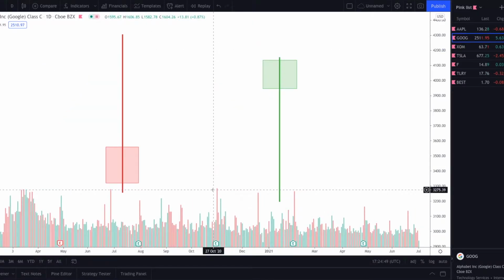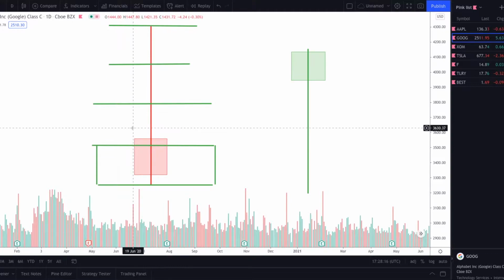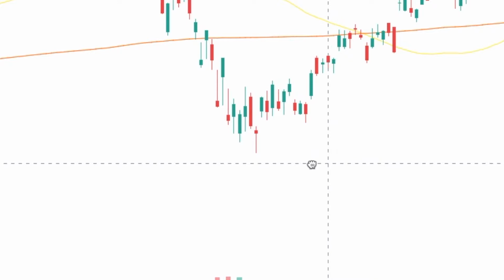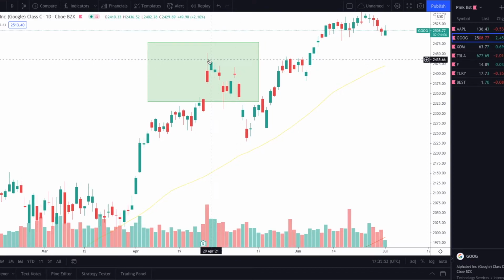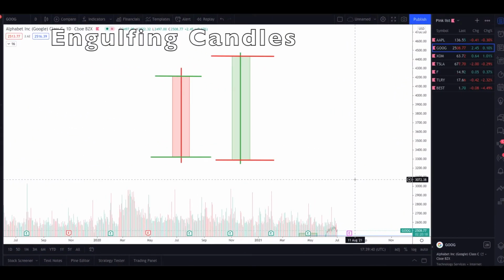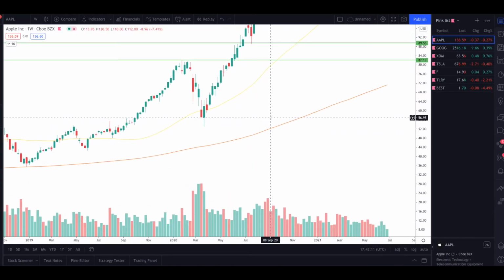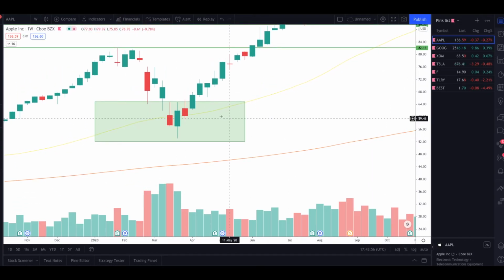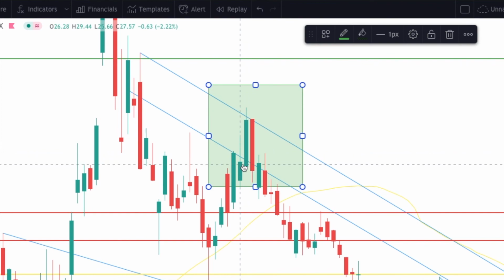How to find tops and bottoms in stocks, Trading 101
This video will teach you how to find tops and bottoms in stocks. Learn how to trade by watching videos. investing at the right time. this is how you grow a small account. the more you learn the better you will become and the more you will make.